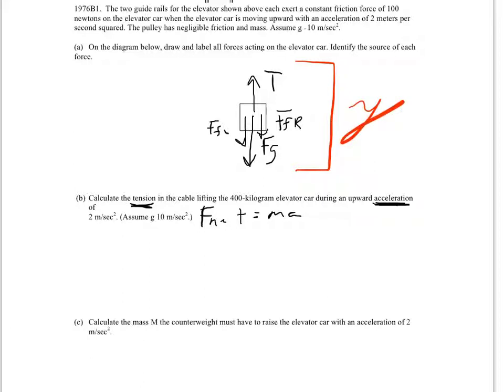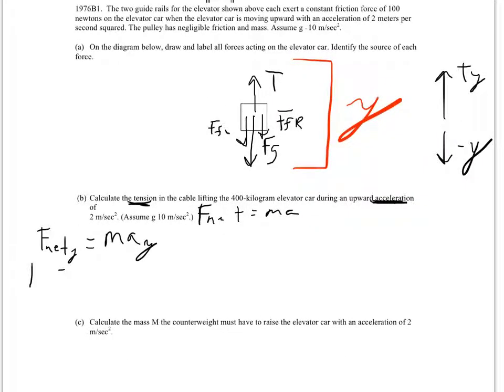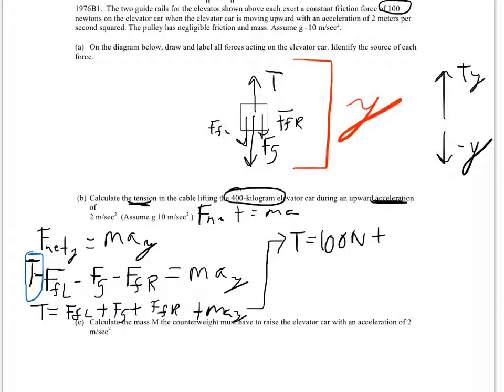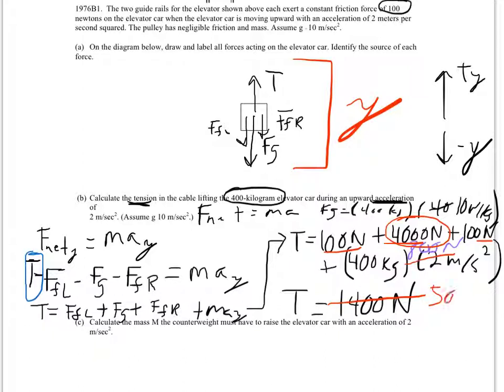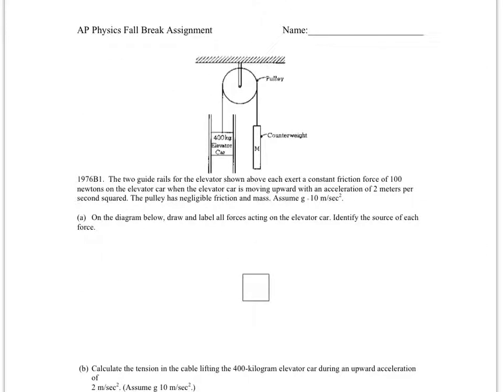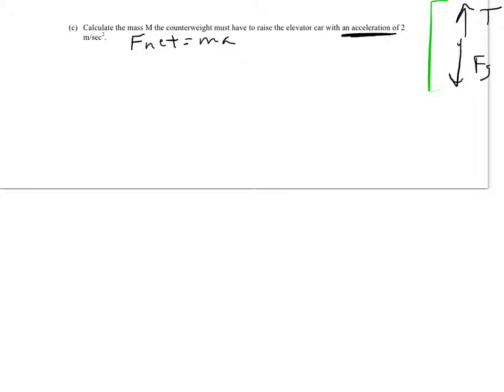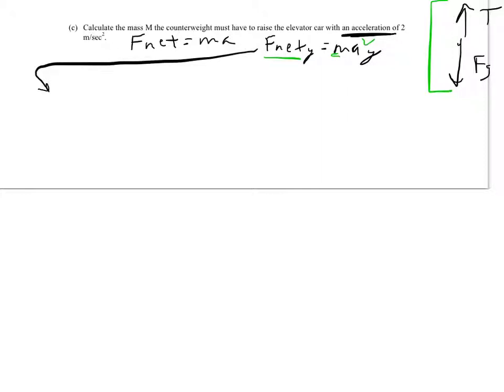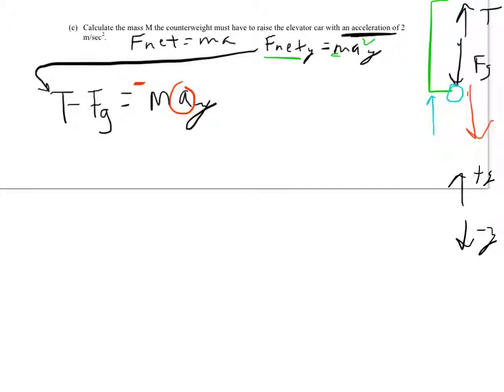AP Fall Break 1976B1